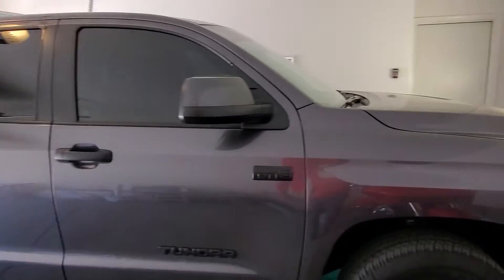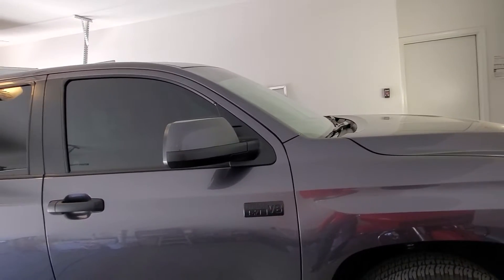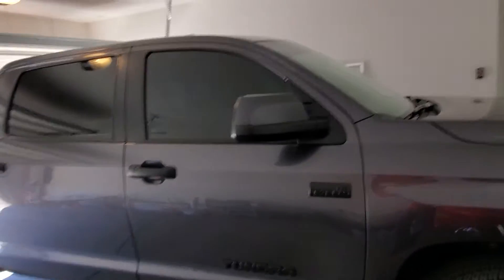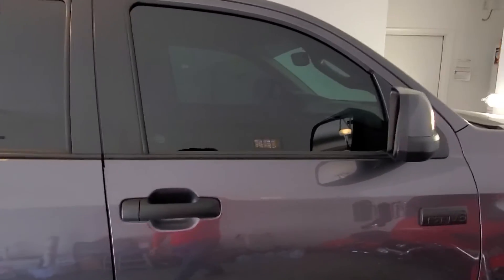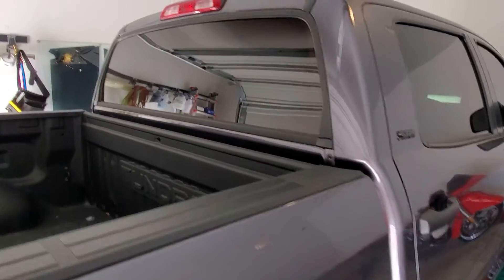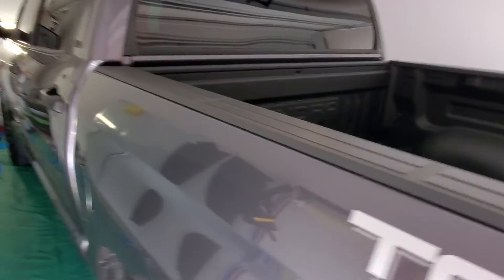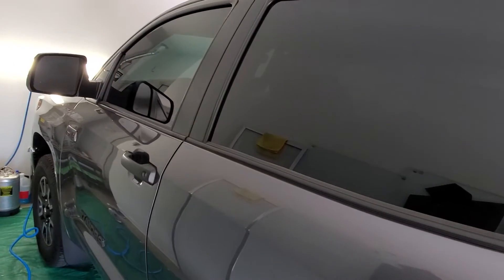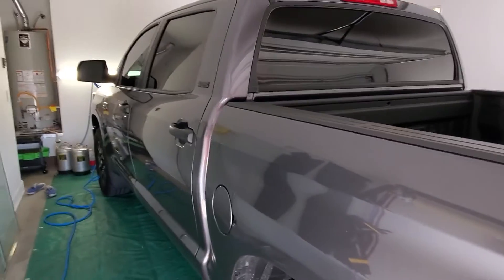2021 Toyota Tundra SR5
All windows tinted.  Films used Xpel XR Plus